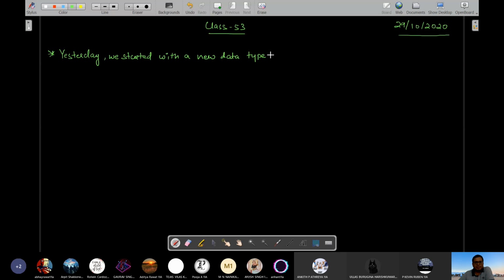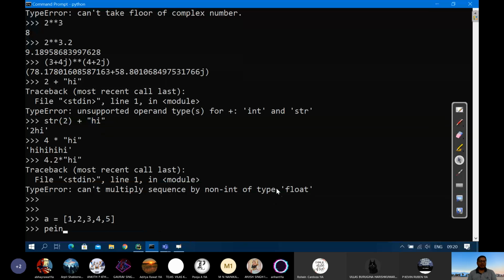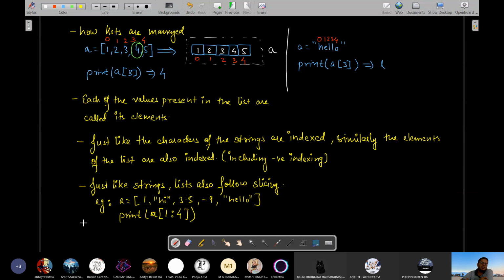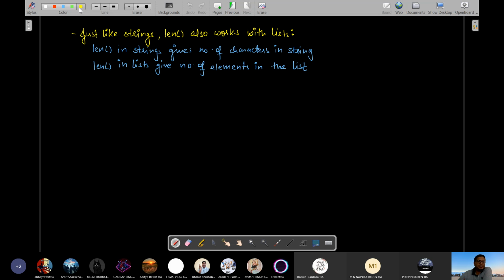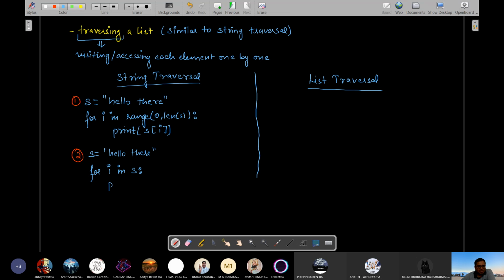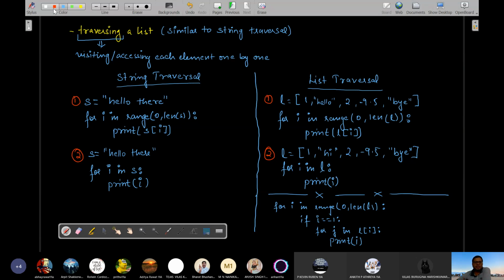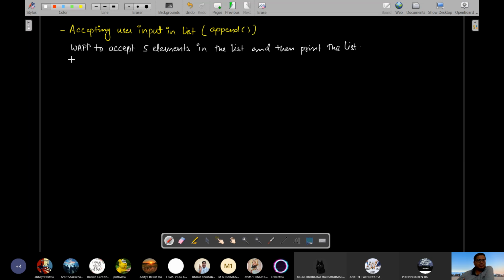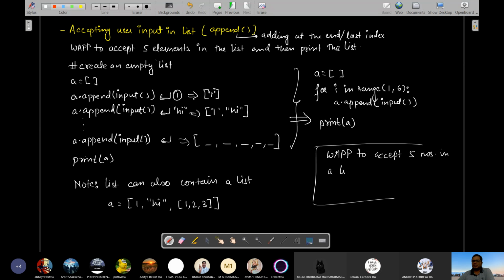Class 53 - lists in python and comparison of lists with strings